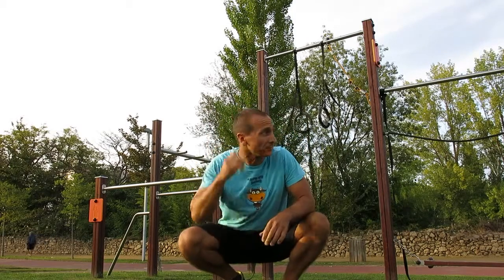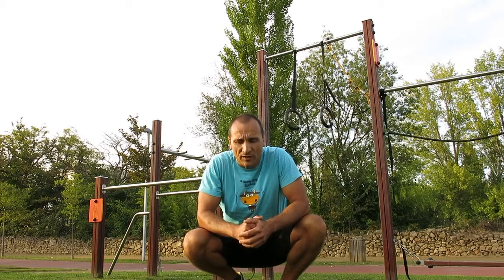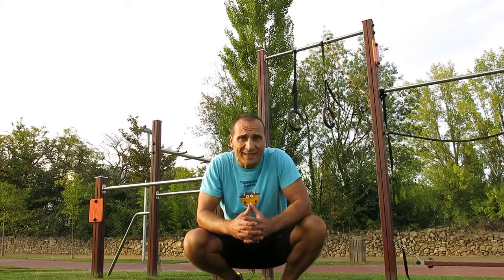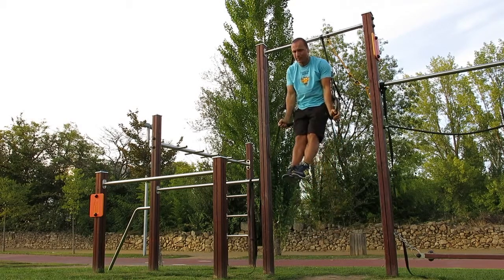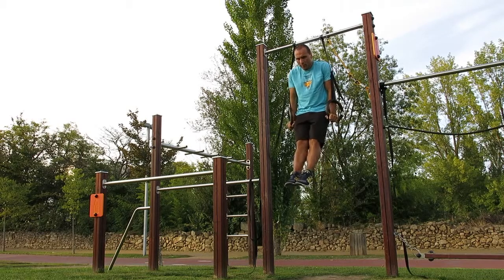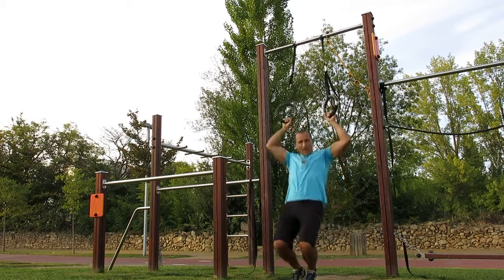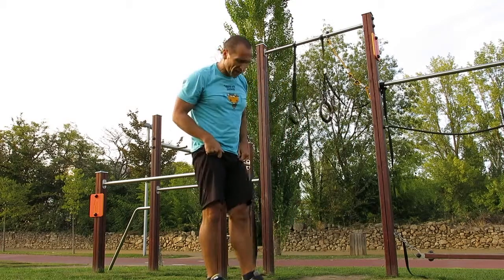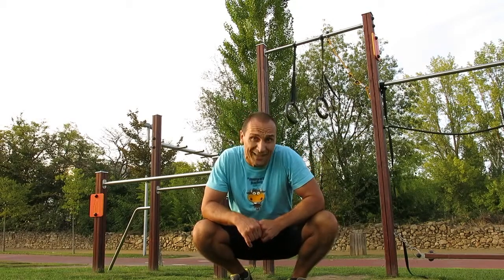Desafio do dia - Argolas e pistolas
Desafio do dia - Argolas e burpees

Paulo Sena
Treinos honestos para pessoas reais!

Podes fazer um like, podes partilhar e subscrever o meu canal :)

Dedicamo-nos a dar dicas de treino simples, minimalistas, sem drogas, sem recurso a suplementos ou a engenhocas complicadas. Treinos curtos, simples, práticos e intensos.
Porque intensidade = resultados = motivação.
A nossa filosofia reside num equilíbrio entre a teoria e a prática, entre o ideal e o real. Se queres aprender coisas que funcionam para incorporares o exercício físico na tua via, vê os nossos vídeos.

O caminho é a meta!
Trata cada dia como uma vida!
Sucesso = progresso = felicidade!
Visualiza o teu futuro. Sê o teu futuro!